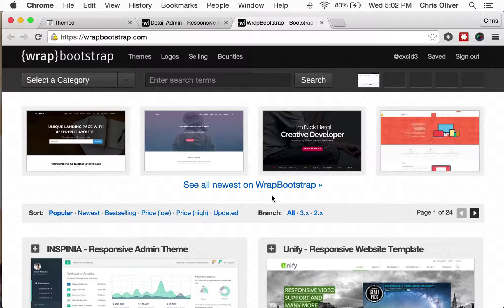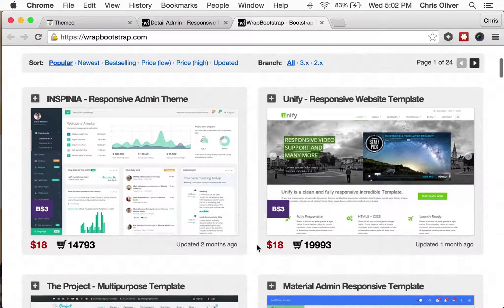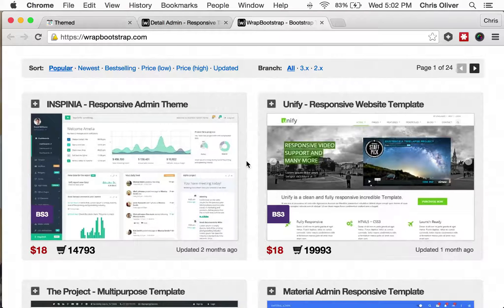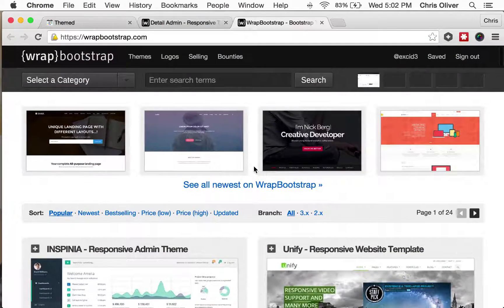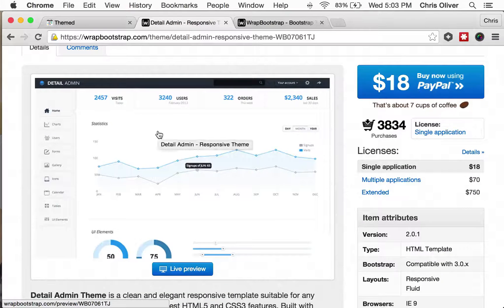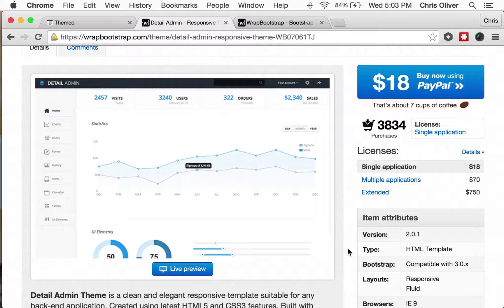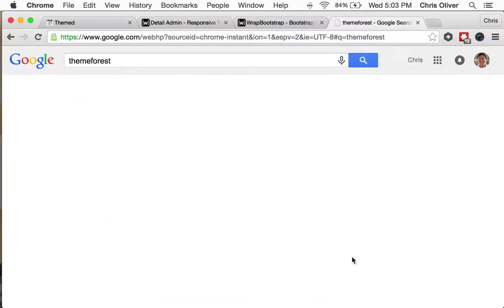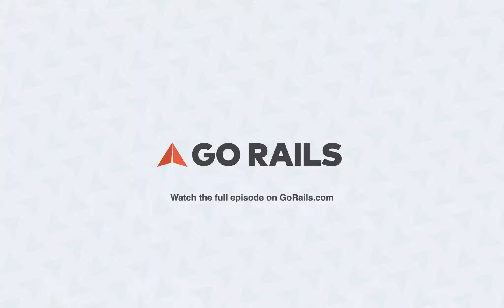Using Purchased Themes In Rails | Preview